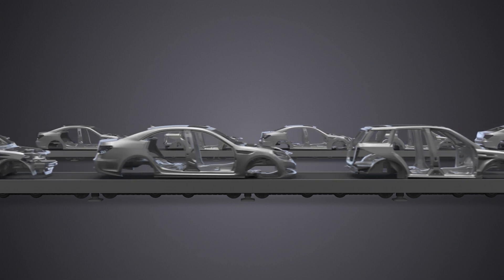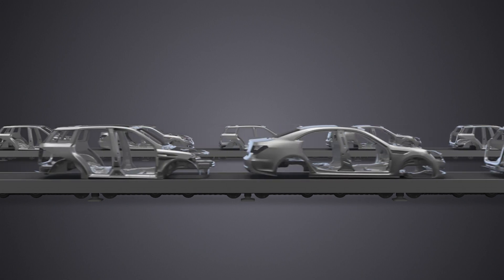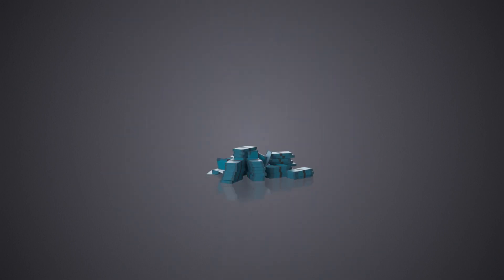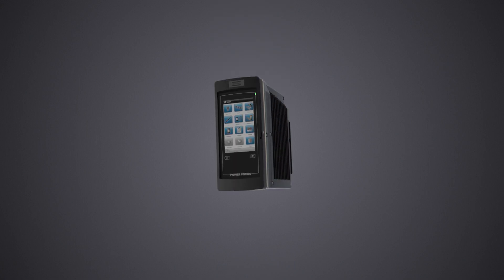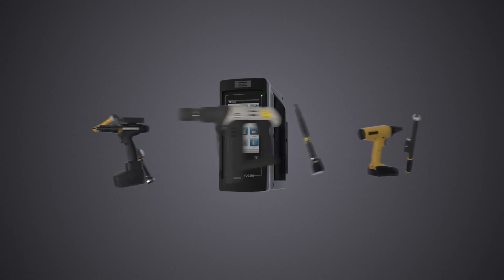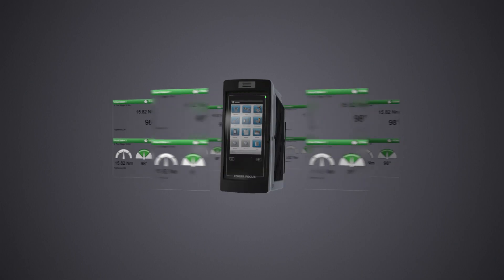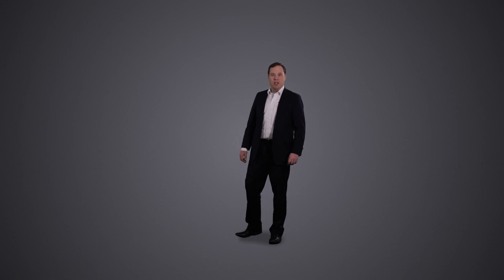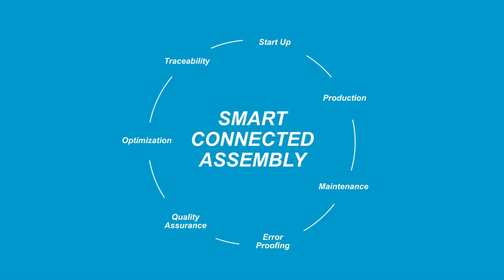New product introduction – Smart Connected Assembly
Atlas Copco is working with manufacturers around the world and a need for handling
multiple tools wirelessly on the assembly line is a solution Atlas Copco can provide you.
Learn more how to have the right tool in the right place without fixed installations!